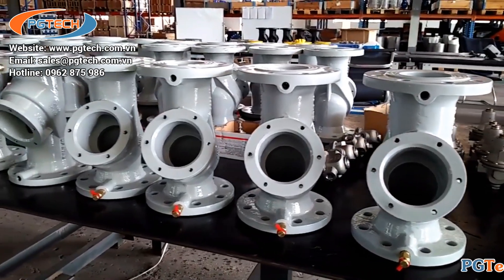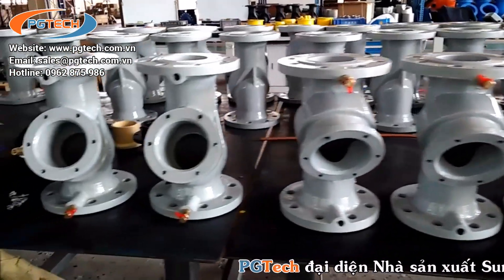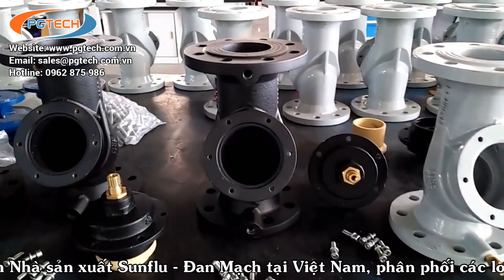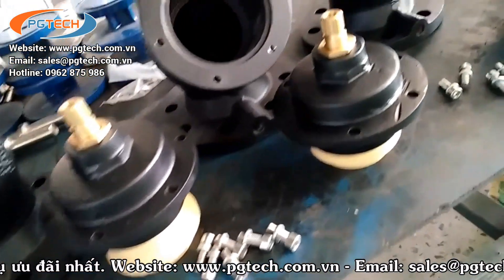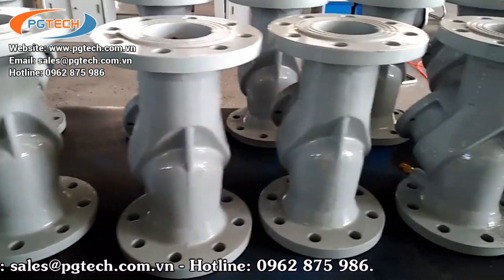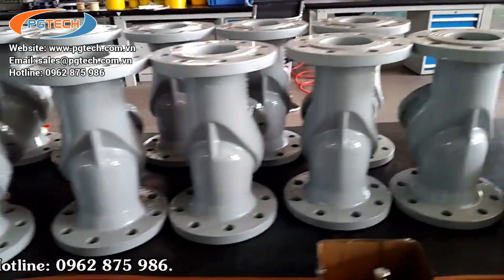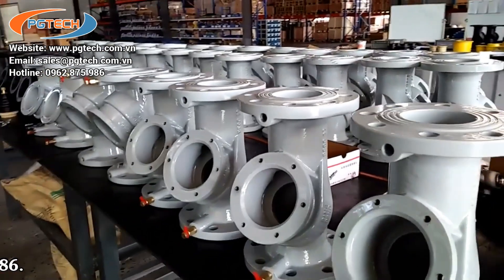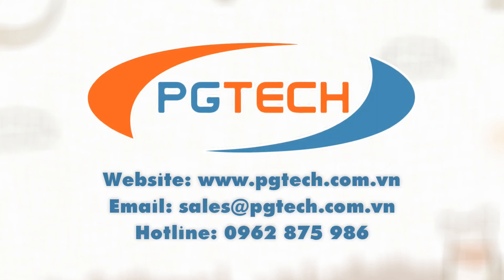Van cân bằng Sunflu Đan Mạch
PGTech đại diện Sunflu tại Việt Nam phân phối các loại Van cân bằng của thương hiệu van cân bằng Sunflu Đan Mạch và các loại thiết bị HVAC của Sunflu.
- Sunflu nổi tiếng với các loại van cân bằng cơ, Van cân bằng tự động, Van cân bằng chênh áp (kết hợp điều khiển điện). Để biết thêm thông tin về thương hiệu van cân bằng Sunflu xui lòng tham thảo thông tin tại đây